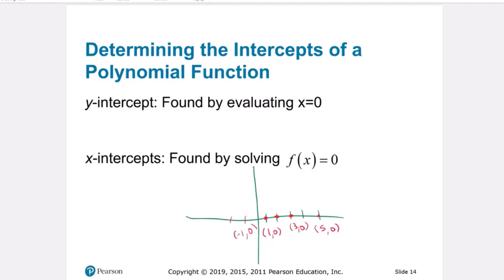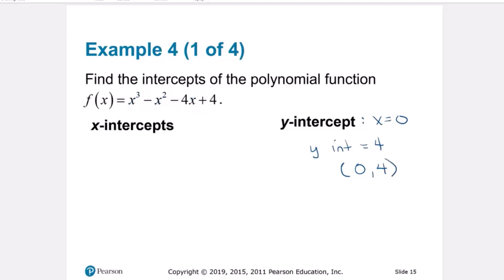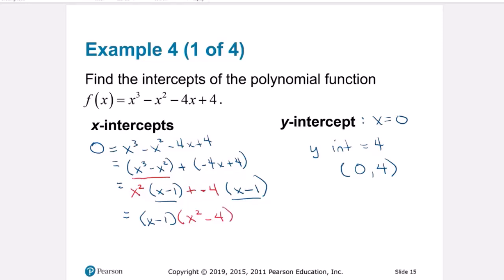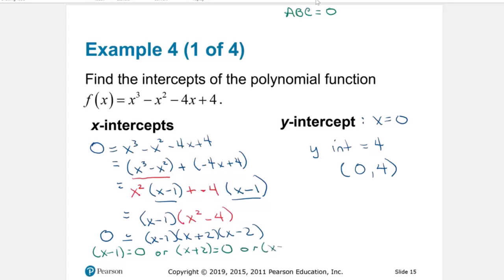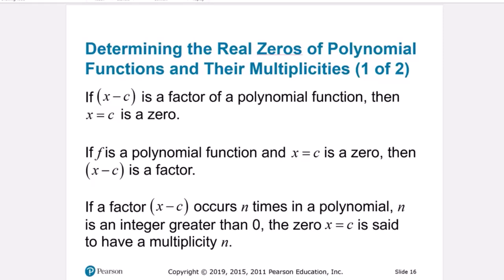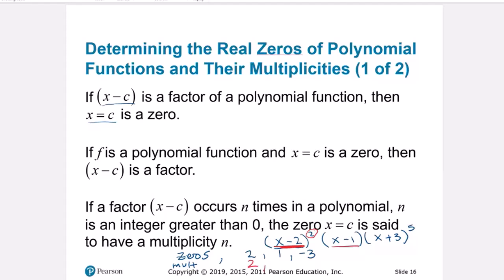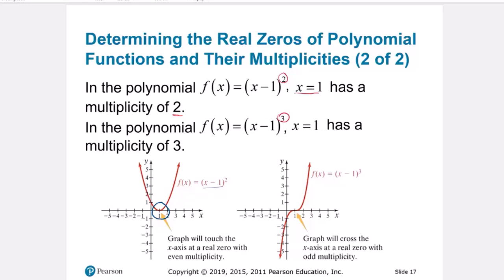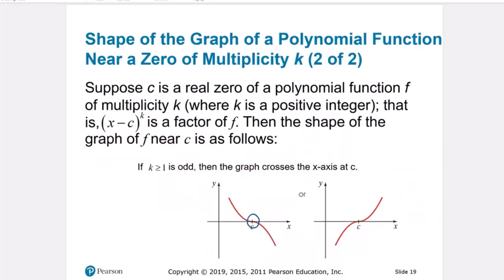4 3 Find Intercepts, Zeros and Multiplicity for Polynomial Functions